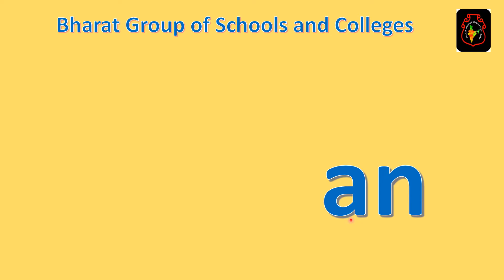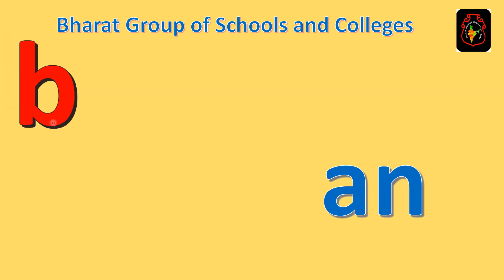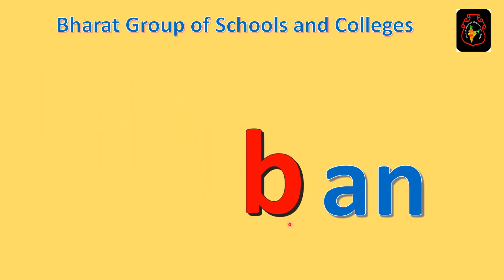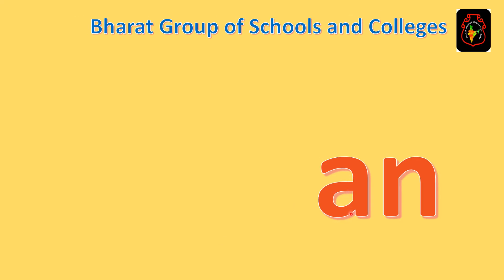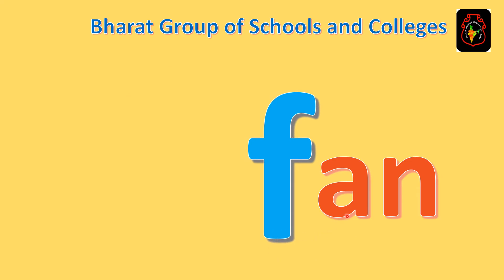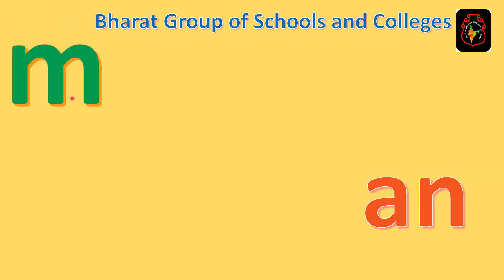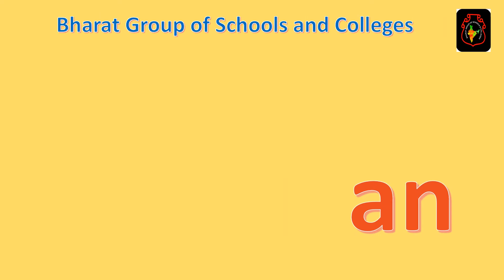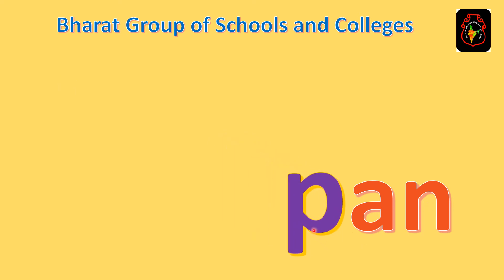Bharat Groups of Schools and Colleges -Mu (Educational Art and Craft 4 Kids)